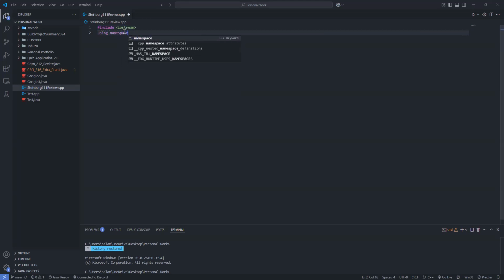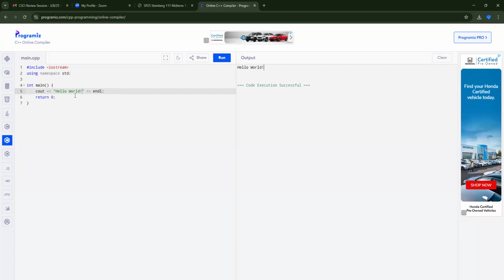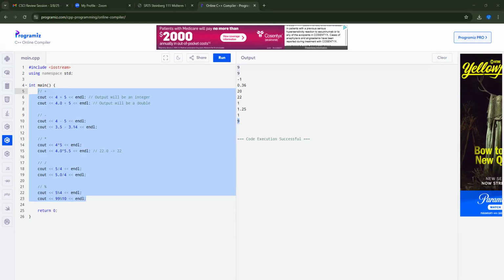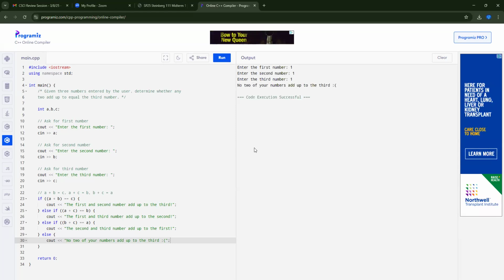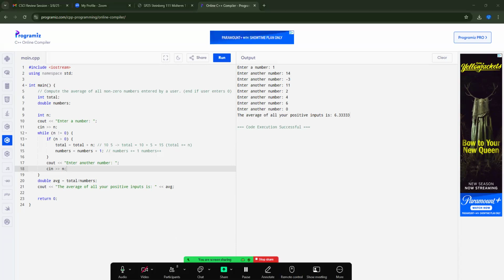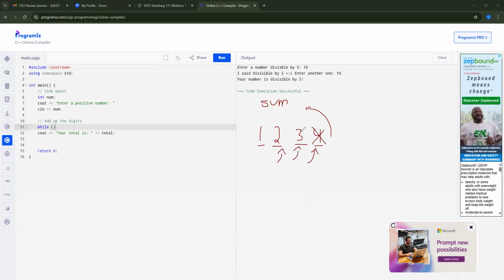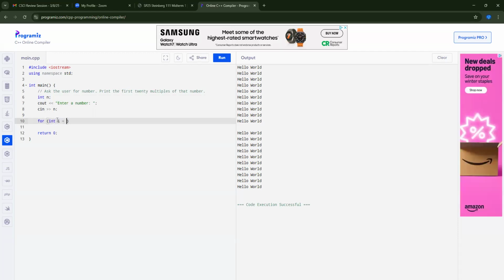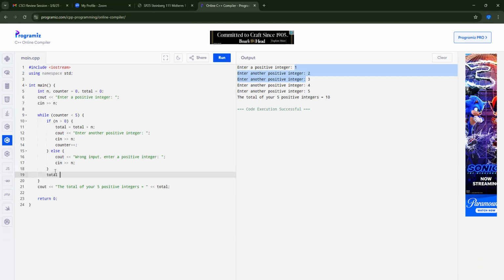SP25 CSCI Review Session - CS111 Oren Steinberg Midterm 1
CS111
Oren Steinberg
Midterm 1